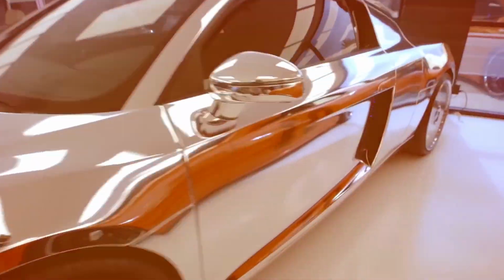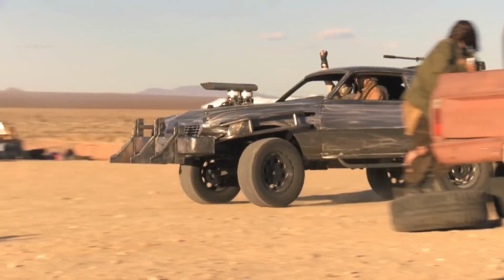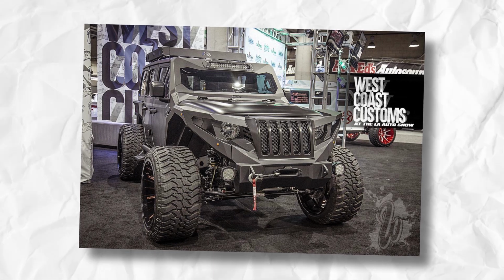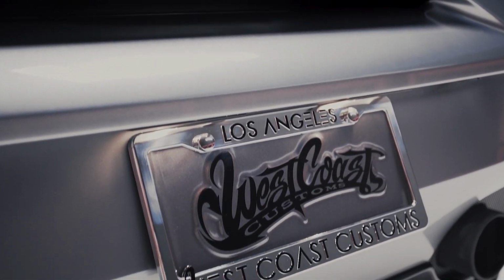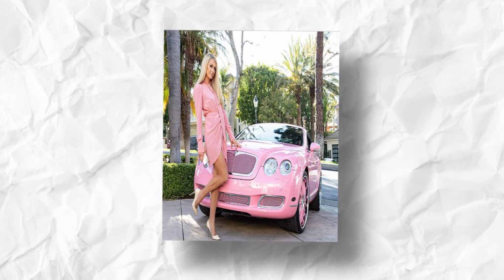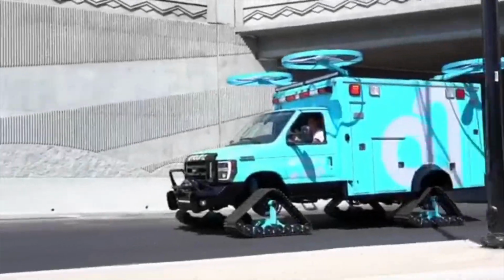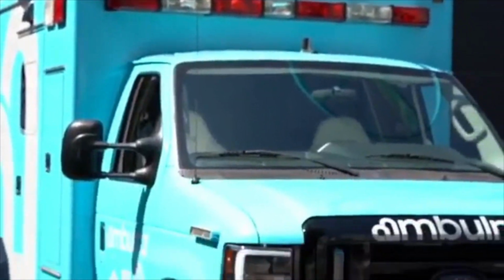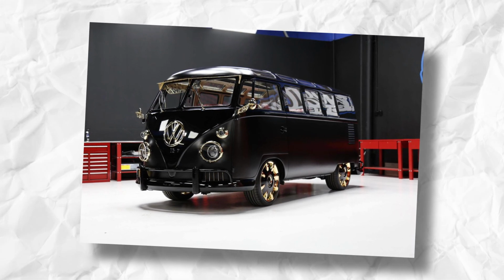Most Expensive Builds on Inside West Coast Customs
Pimp My Ride was the OG show for all the car enthusiasts. The show featured a car repair shop that mainly worked on customizations and we dare say that the transformations were epic. West Coast Customs quickly became the most popular shop in the region and suddenly, even the celebrities wanted to get their cars upgraded by them.

They’ve gotten so pro at what they do that multi billion dollar companies like Microsoft and Nintendo also got their vehicles customised by them. Not only this, but after getting featured in Pimp My Ride, West Coast Customs was declared the best custom car shop in all of the US. But do people actually trust them with high-end cars? Checkout the most expensive builds inside West Coast Customs to find the answer by yourself!